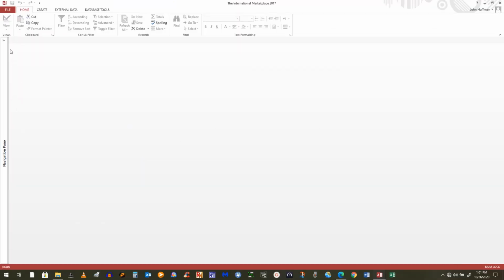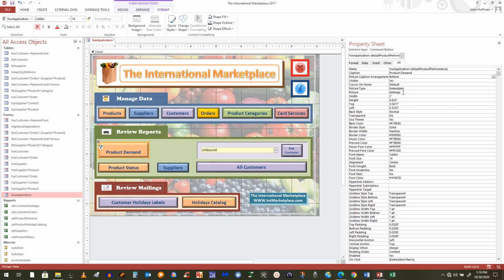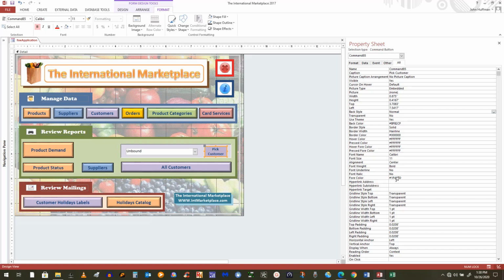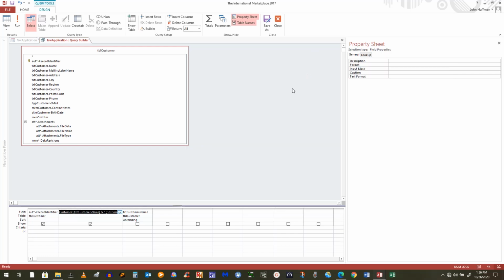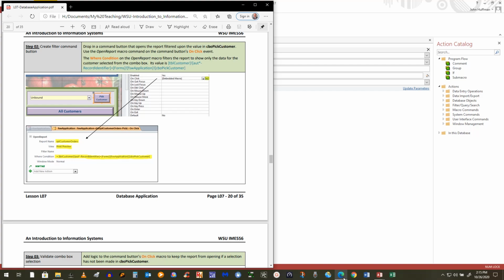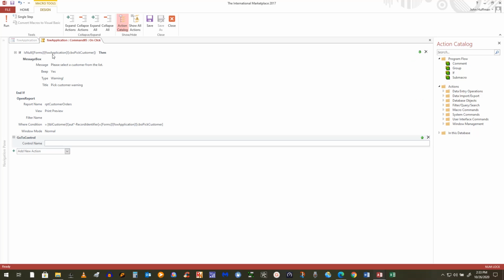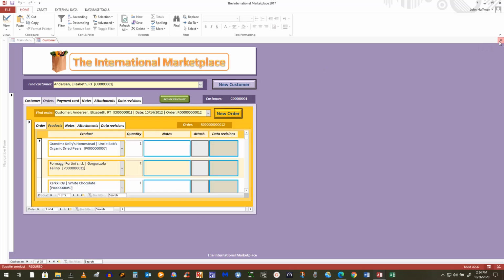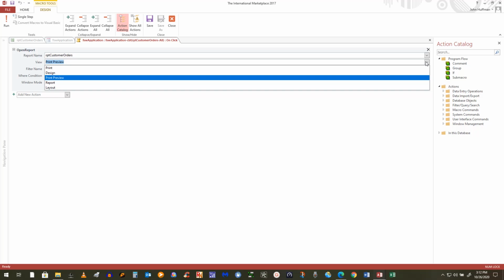L07-02-DatabaseApplication_ReportFilter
NOTE: At 36:50, I attempted to raise the profile of the command button, but realized their is no property. To do this, use Format:Shape Effects:Bevel from the Form design Tools ribbon.

This video covers aspects of adding conditional logic functions to a database application.  Specifically, we will use conditions in macros to determine the filtering of a report.  Other associated topics in designing a switchboard and readying the application for compiling are covered.

Contains the demonstration of T07-01b.
* From 0:00 to 22:18 – Aesthetics used in the switchboard form for T07.
* From 22:19 to 1:52:37 – Setting the control and macro logic for filtering the customer report.
* From 1:50:44 to 2:04:29 – Review of T07 application highlights and destination options for reports.
* From 2:04:29 to End – Cleaning up the application prior to compiling.  Default views for reports.